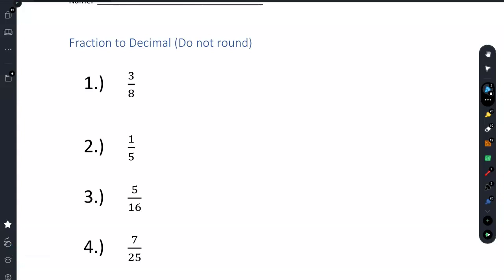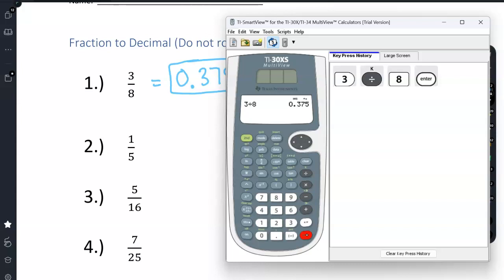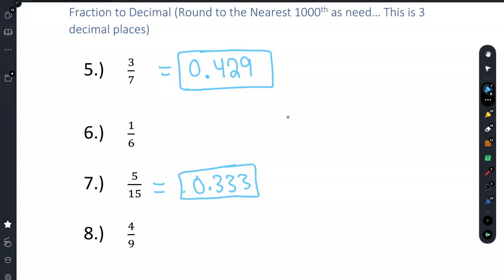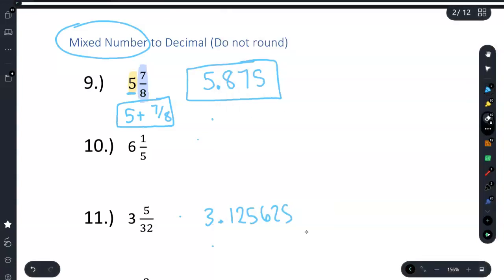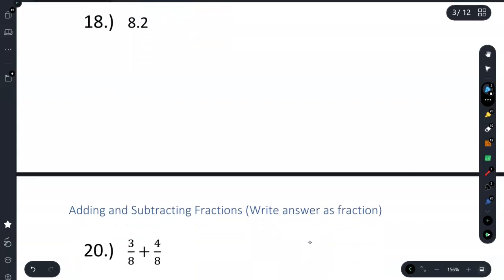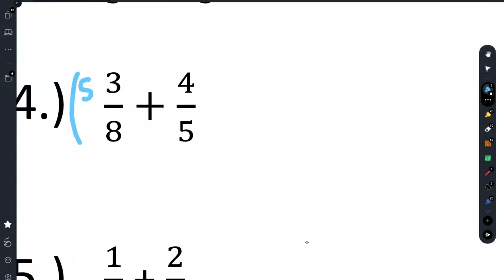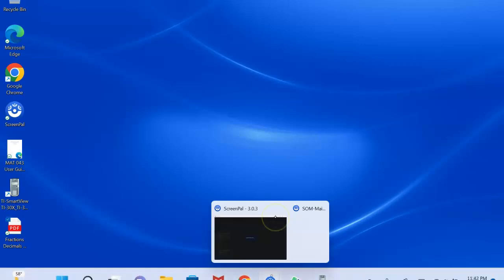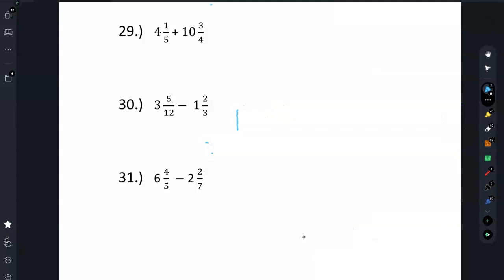Fractions Part 1